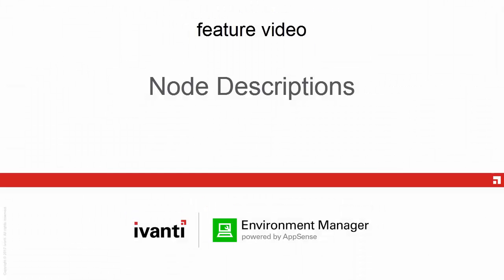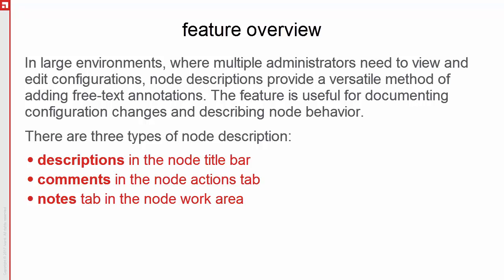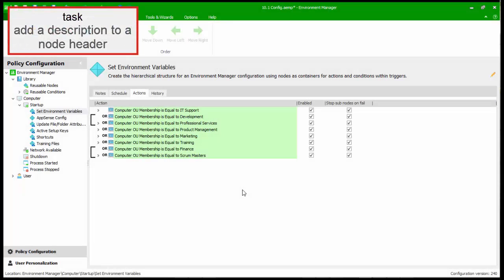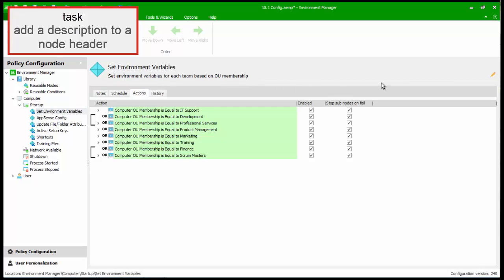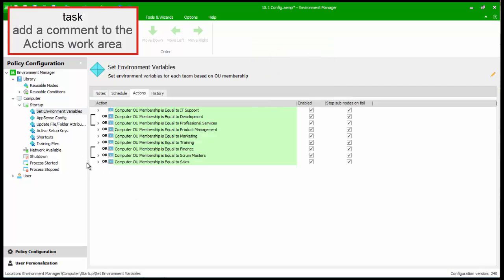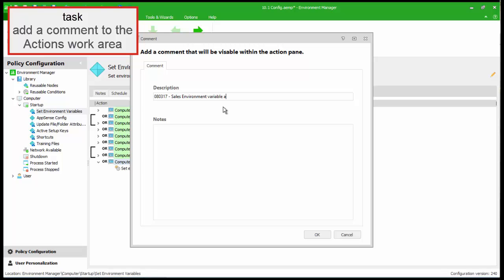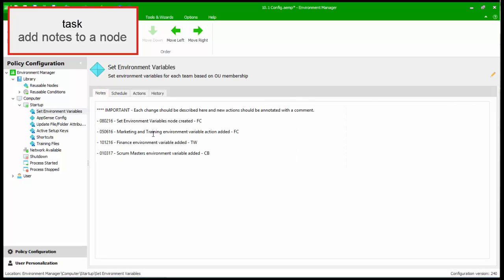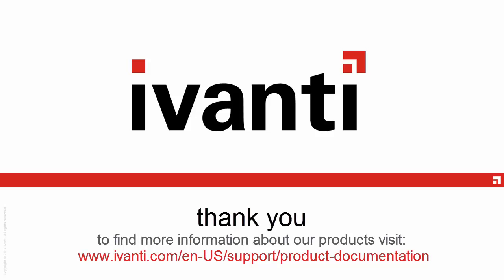Ivanti Environment Manager Node Descriptions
An overview of the Node Descriptions feature, introduced in Ivanti Environment Manager 10.1 FR1